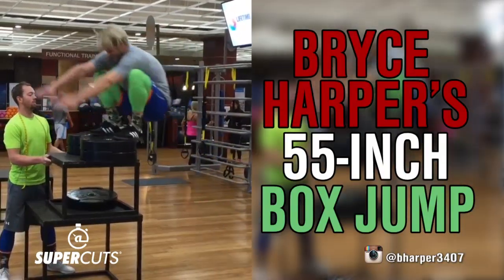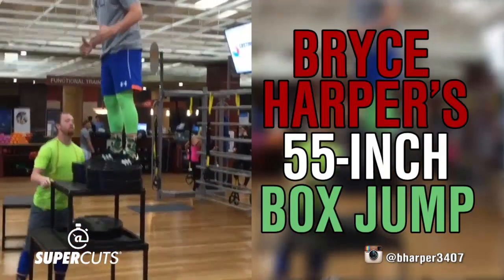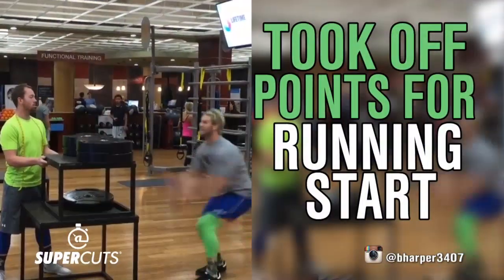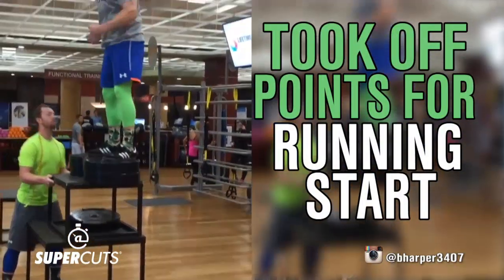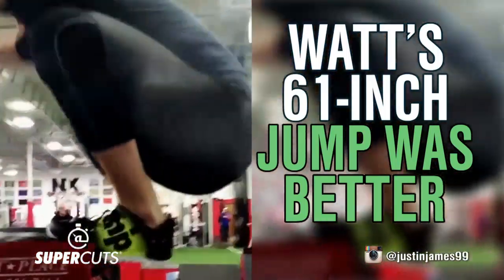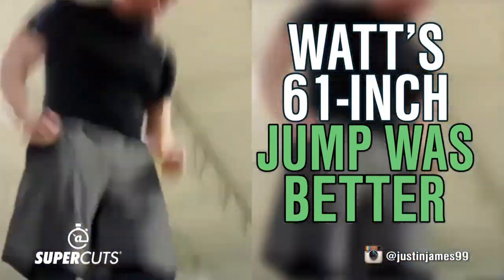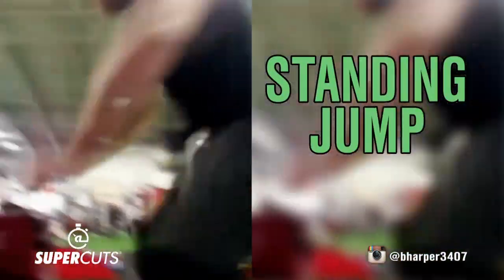We have one problem with Bryce Harper’s 55-inch box jump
The NL MVP showed off some serious ups but he’s nothing like J.J. Watt. Yet.